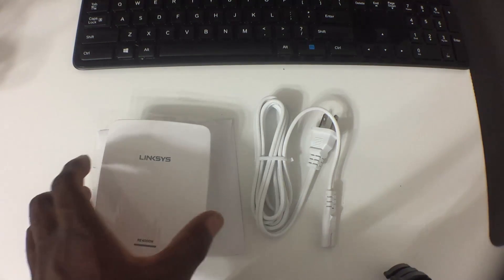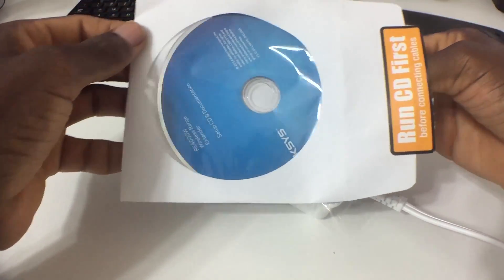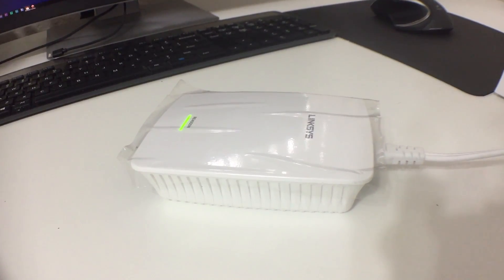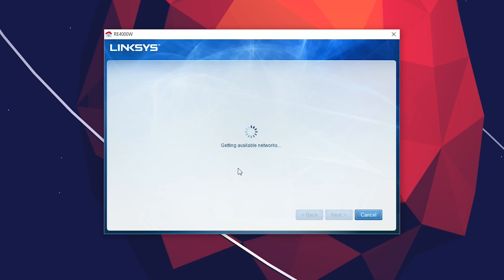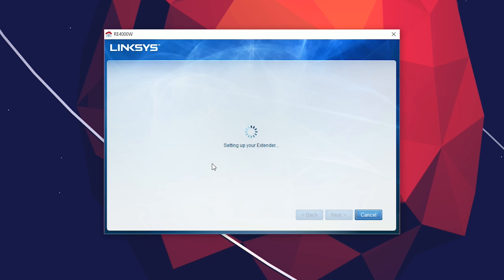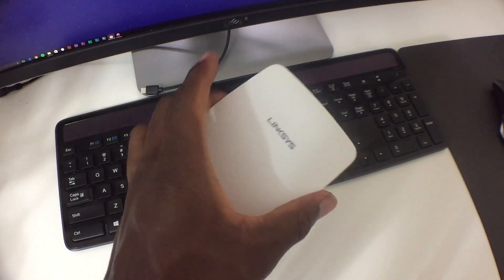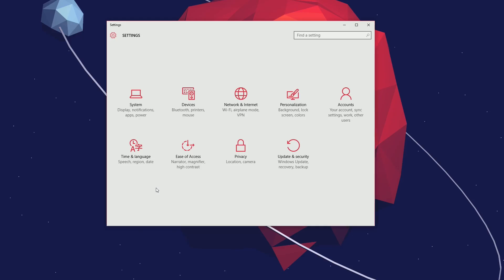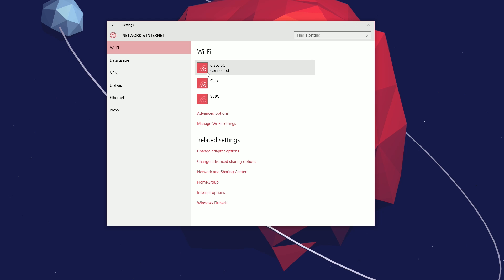Unboxing & Setup: Linksys RE4000W Extender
Unoxing and tutorial of setting up the Linksys RE4000W wireless range extender.